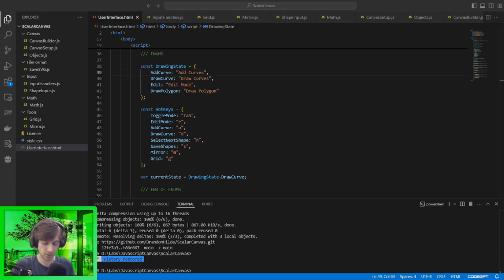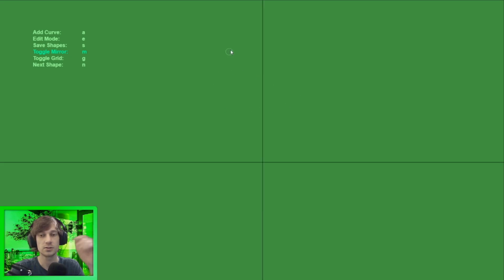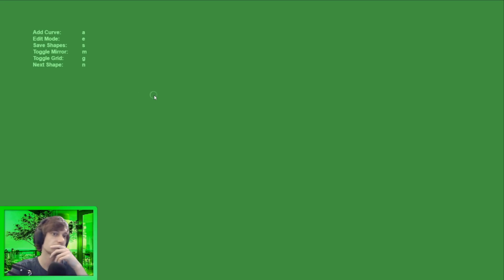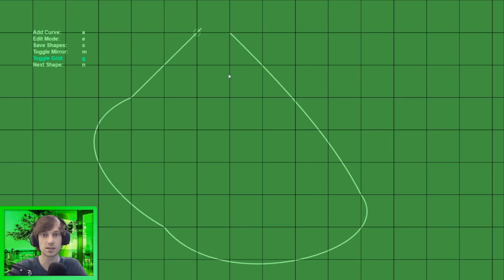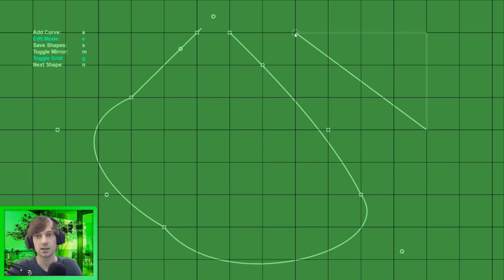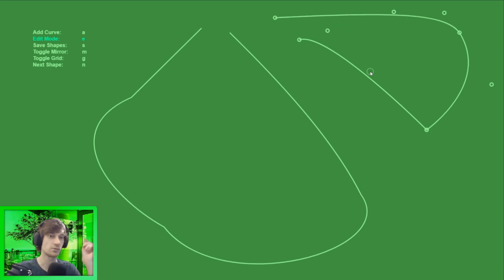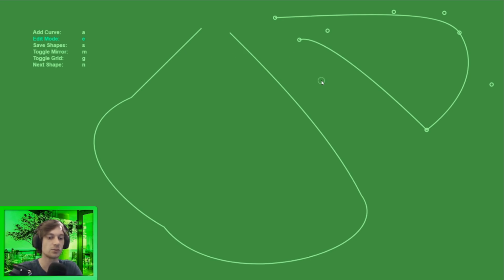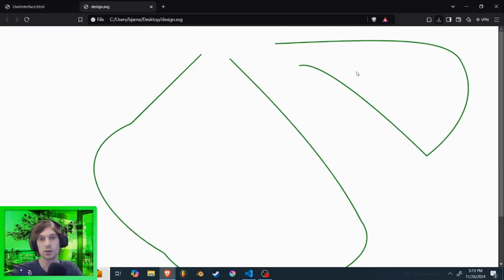I'm replacing adobe with my own code - Update - 3